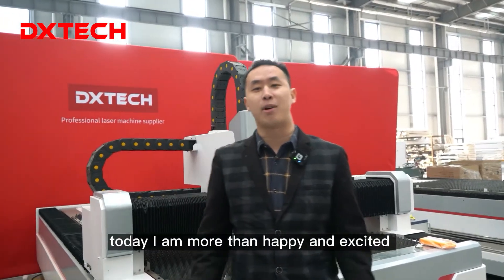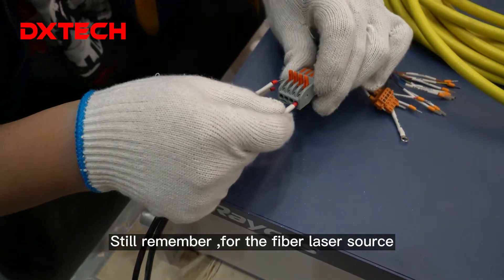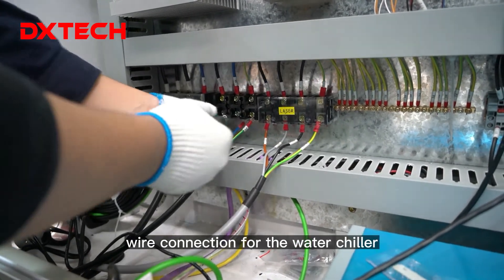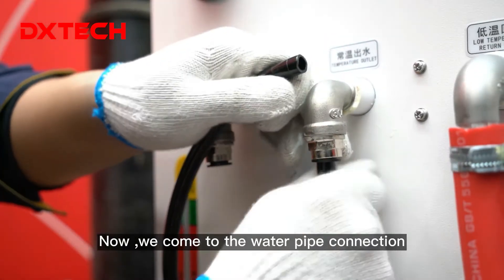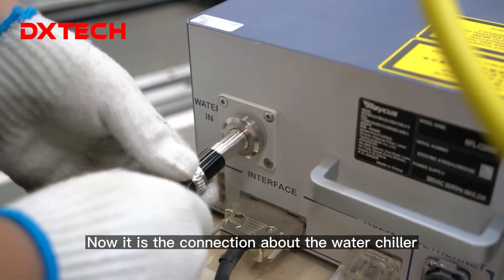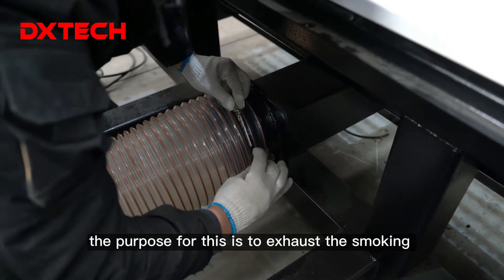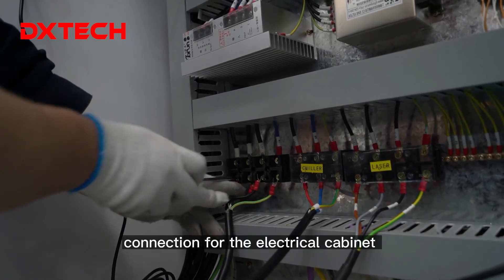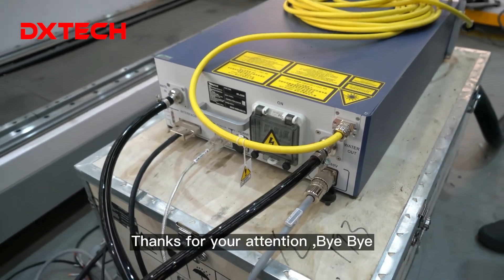Assembly and Installation Video of DXTECH-F-series Fiber Laser Cutting Machine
How to install a fiber laser cutting machine?
This video will show you the most complete steps about how to install a laser cutting machine. Including the connection of exhaust fan, water chiller, laser source and overall electricity.
As we all know the correct installation is very important to the running of the machine, which could also guarantee the machine to achieve its best performance.
Check the video and get the skills~

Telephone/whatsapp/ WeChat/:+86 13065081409